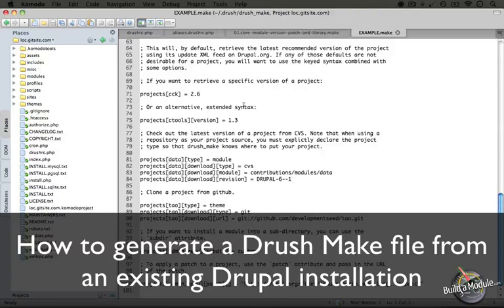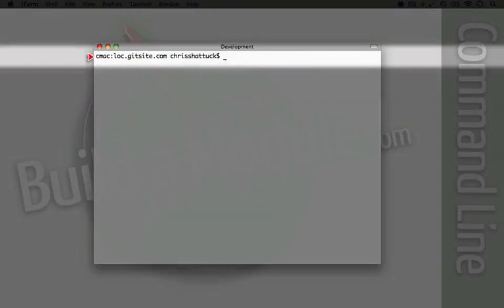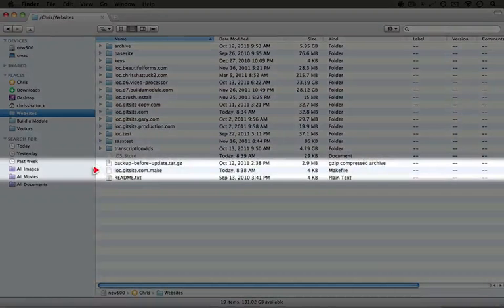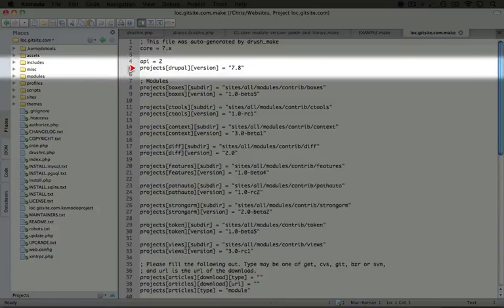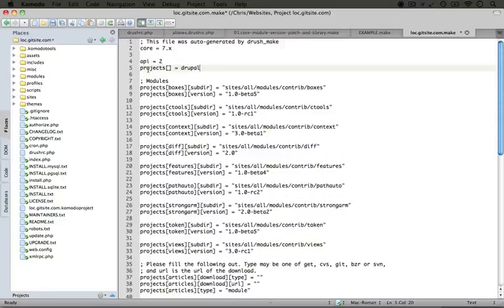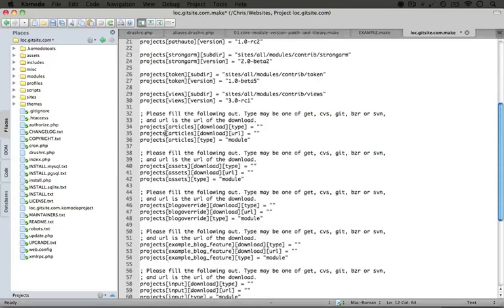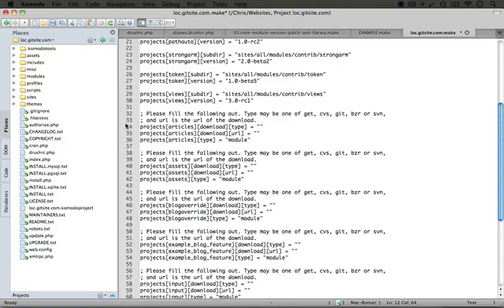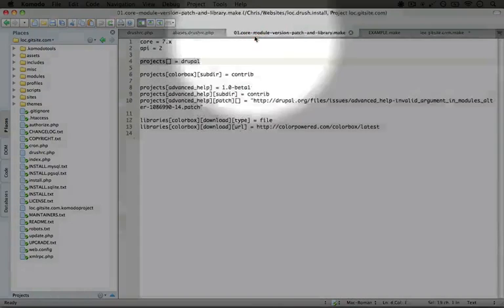117. How to generate a Drush Make file from an existing Drupal installation (a Drupal how-to)